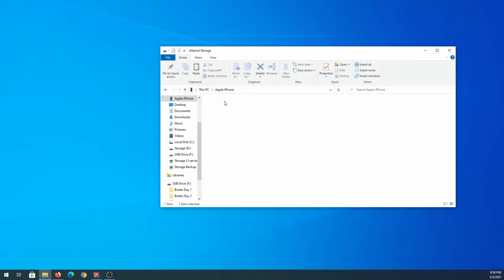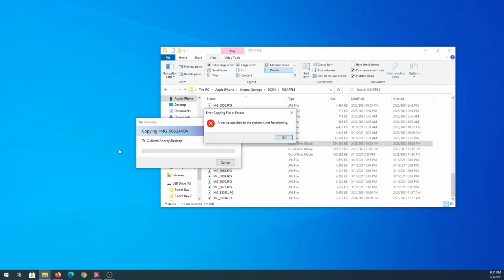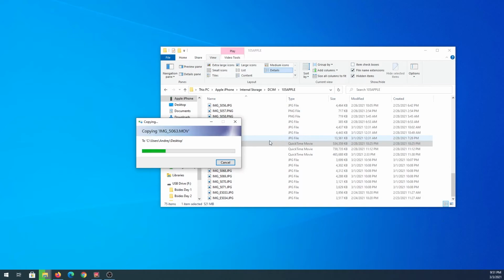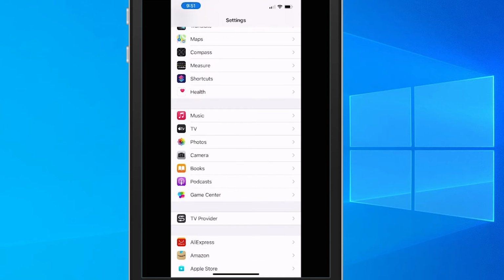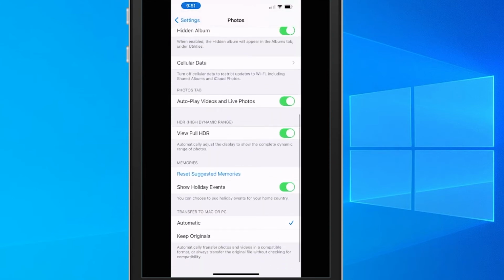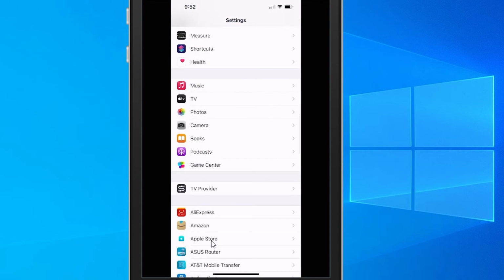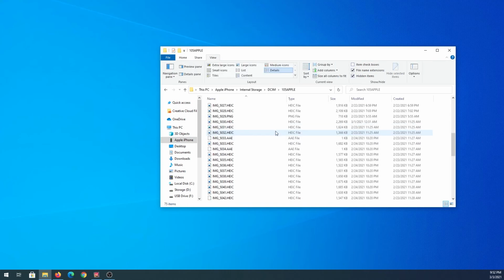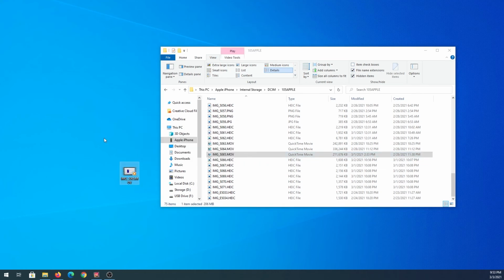A device attached to the system is not functioning | SOLVED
Error when transferring data from iPhone to PC
A device attached to the system is not functioning

PERSONAL GEAR
4k Asus Monitor
Video Camera Tripod
HDMI Capture Card

BTC: bc1qnznzmhmuvxpehlm30u9r7p79zlgyltvtjm0v4h
ETH: 0x0371cbD420ba1B31E325e3714e9AEf5adEa105F0
ADA: addr1q8vau4cyxudq699y86kfgwcama9c5fma2j97m3255005udxemetsgdc6p522g04vjsa3mh6t3gnh64ytahz4fg7lfc6qw0hykl
USDT: 0x0371cbD420ba1B31E325e3714e9AEf5adEa105F0
XRP: rJPReg5mE9AhML6Y9z5T4PSpA6ja5sAbq6
USDC: 0x0371cbD420ba1B31E325e3714e9AEf5adEa105F0
XLM: GAZCXZLKN4NBP34LLTX647NDHQSQ2VBZN7AN6UAVXGIL3NDBPN4KBXHG
VET: 0x375A202F95eFA0a1cD2dd9d7aDD64E08E521b152
DOGE: DC4UKfJz63n6Jw5SGSdWKmnJ1xytB9NELR
SOL: 8ccqa6StBYadSUkajvQsScdZH2VQfaYbnjfysFJywVsV